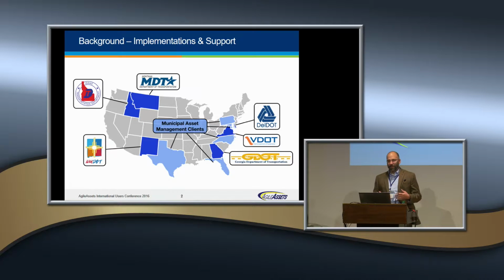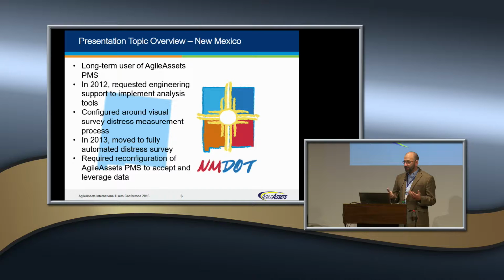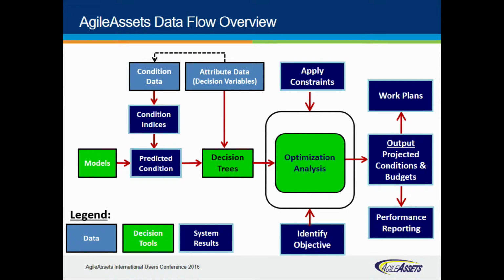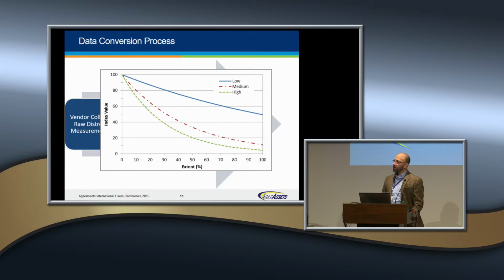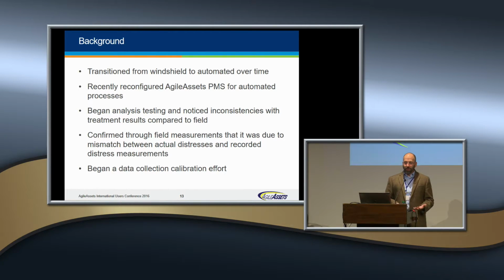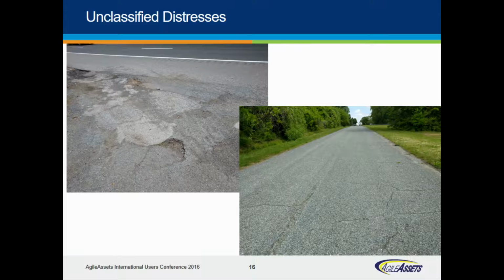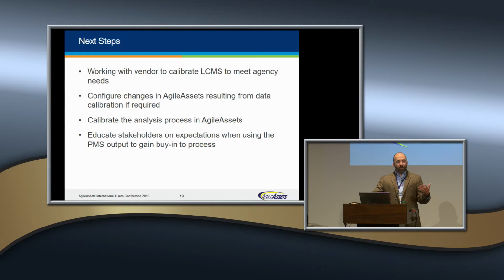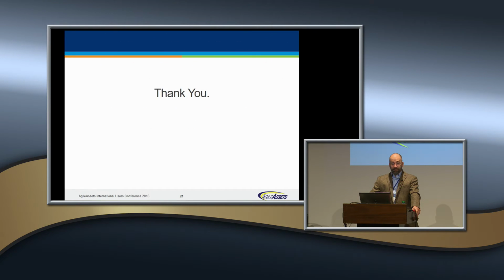S15 You Have the Correct Software to Drive Optimized Decision Making, But What About the Data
Many state DOT’s have been transitioning from manual to automated data collection practices in recent years.  While the data collection technology continues to improve, there are still many challenges awaiting pavement managers once the data reaches the Pavement Management System.  This presentation will discuss three case studies:  Delaware, New Mexico, and Idaho, for converting from manual to automated data collection processes which required reconfiguration of decision-making framework within the AgileAssets Pavement Analyst.  Highlights will include processes followed for data vendor calibration, calibration of the engineering decision-making framework, and future considerations for sustainability of the process.

Presenter:
Aaron Gerber, P.E.
Director of Infrastructure Asset Management
Kercher Engineering Inc.